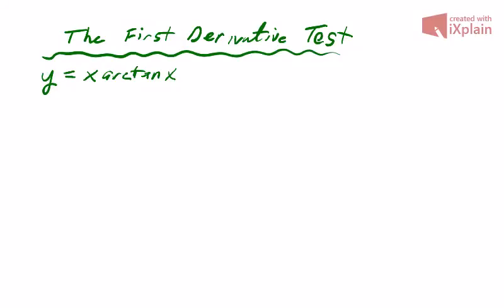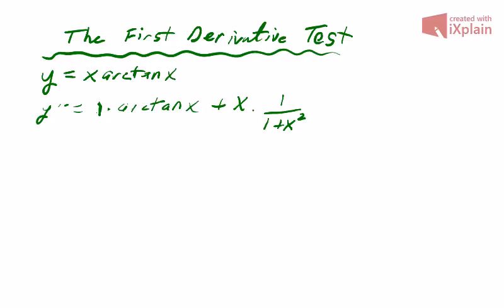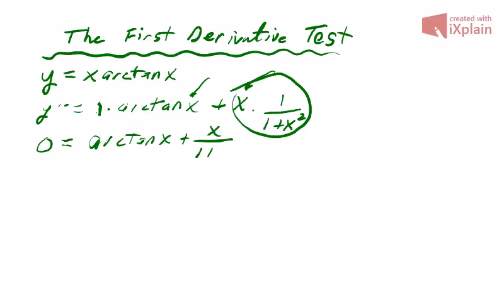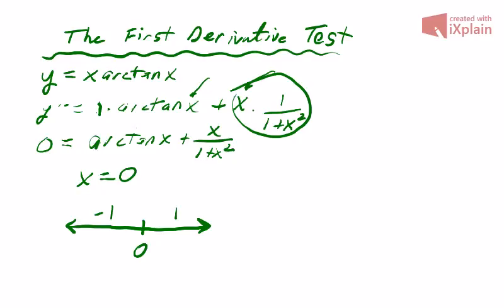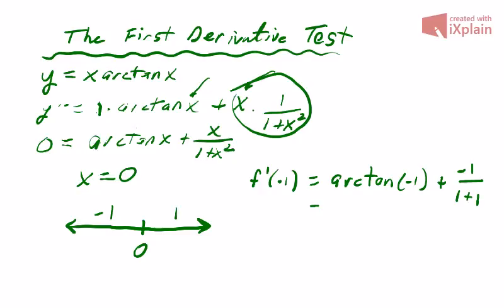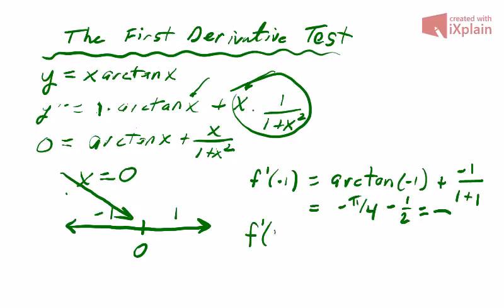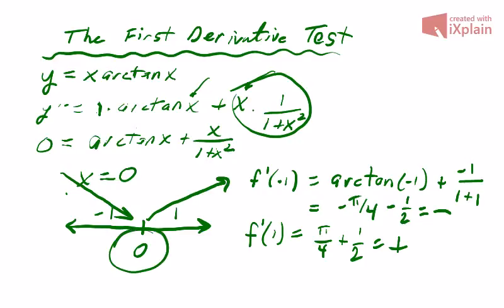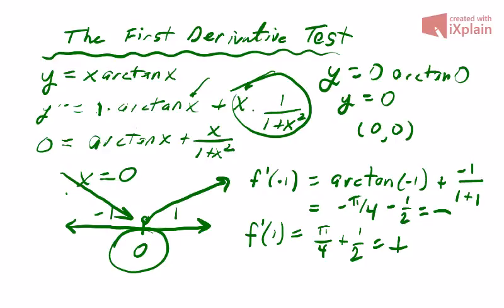The First Derivative Test Inverse Tangent